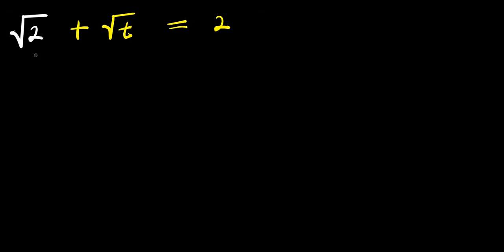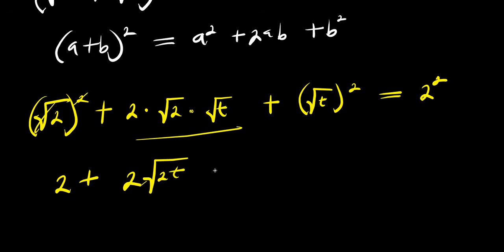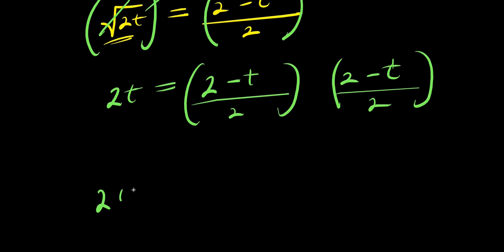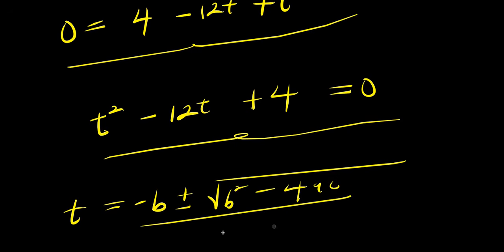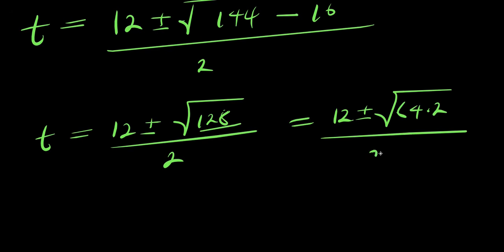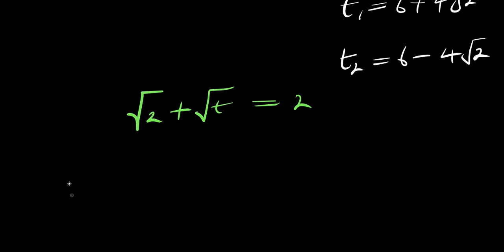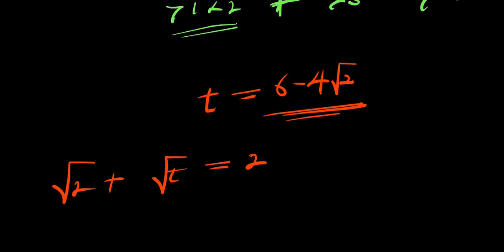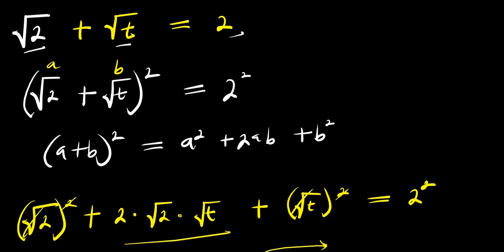Olympiads PROBLEM || How to Solve for t?